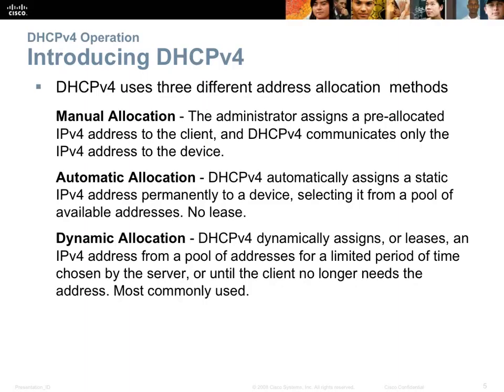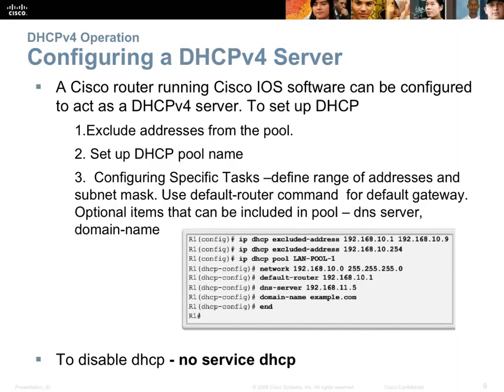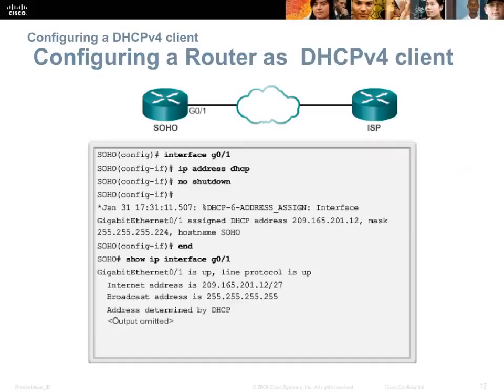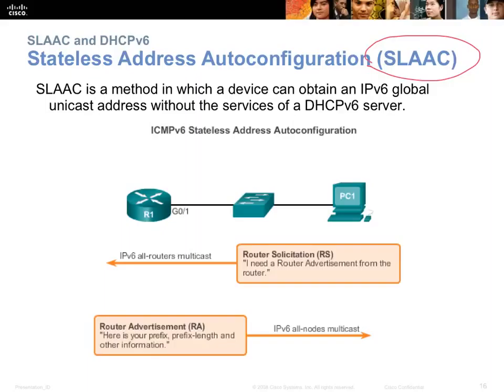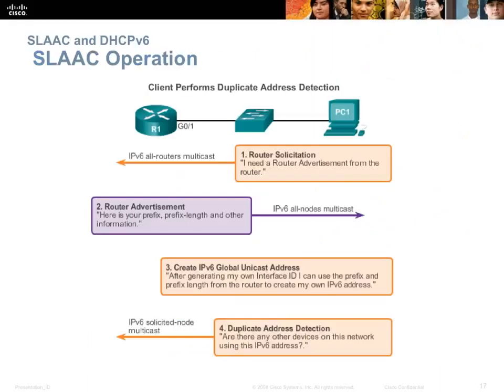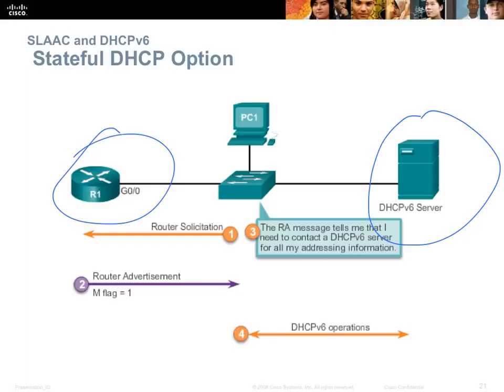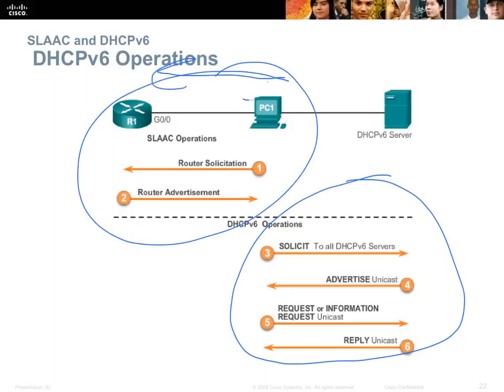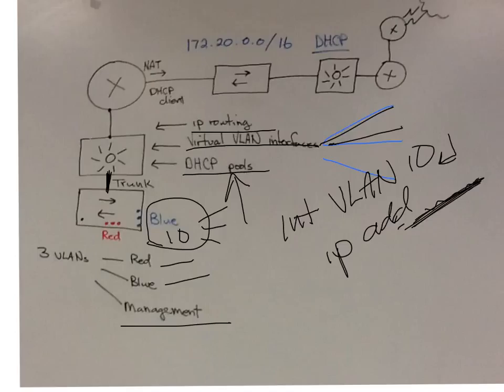NIACC-Dirksen NET-223_R-S_DHCP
Made with Explain Everything In class review and lab layout